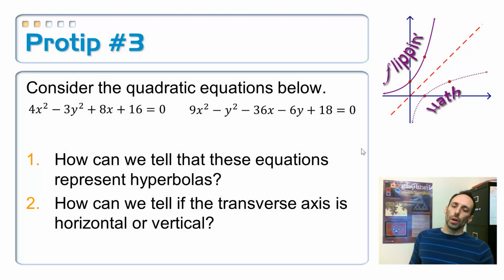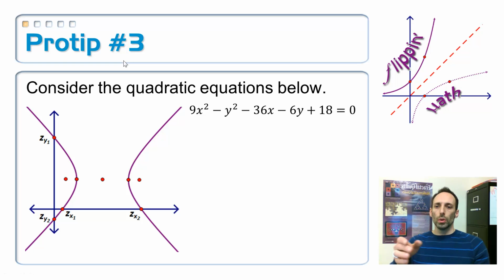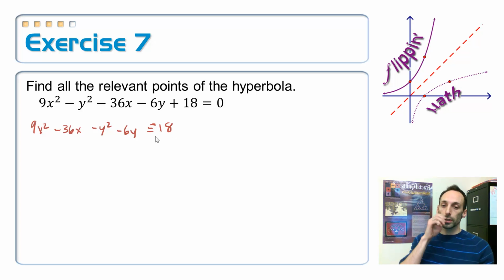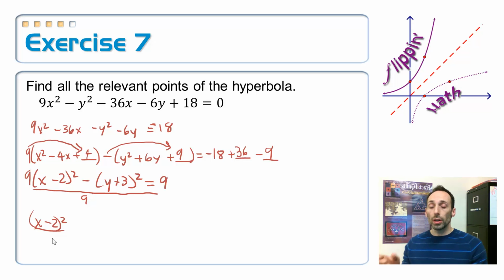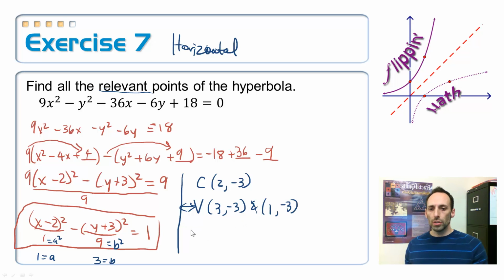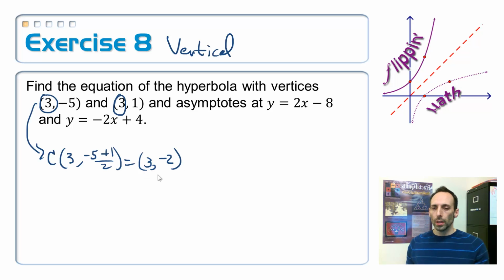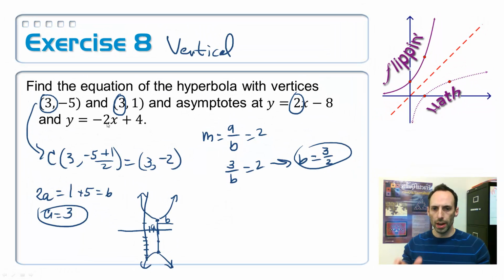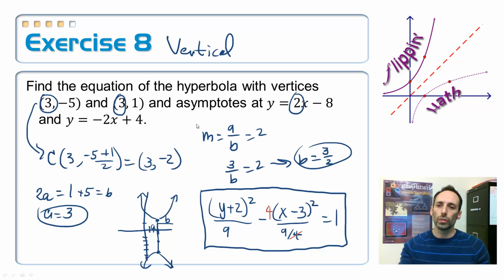9.5: Hyperbolas, 2c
Objective 2c:  You will be able to write the equation of a hyperbola in standard form